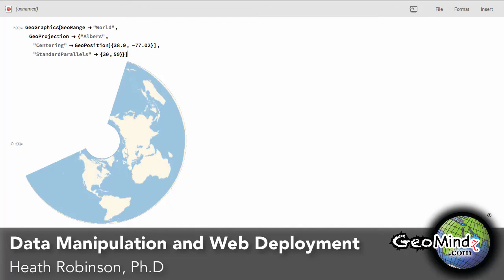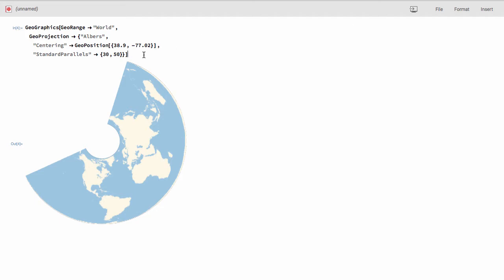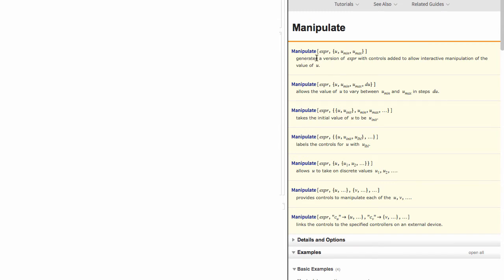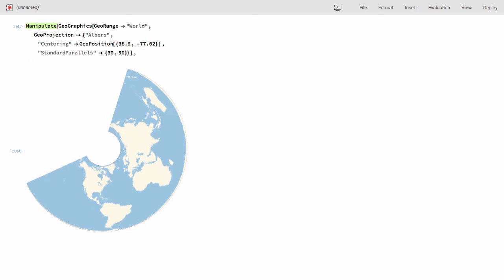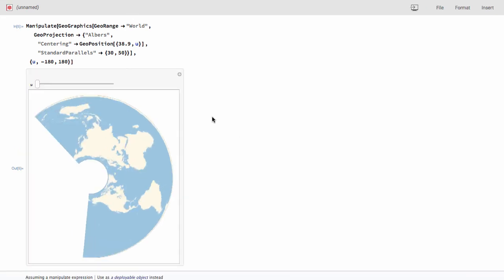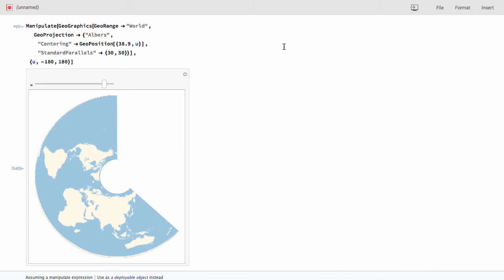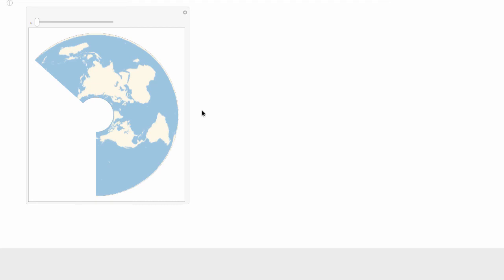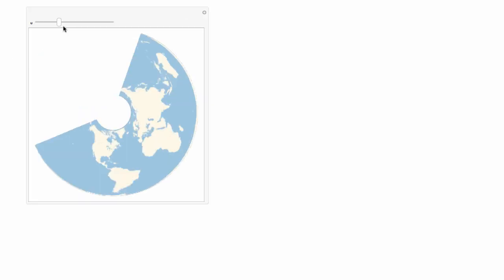Data Manipulation & Web Deployment - The Wolfram Language for GIS Programming and Analysis (9/11)